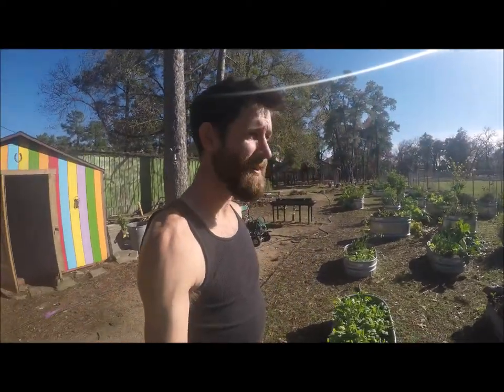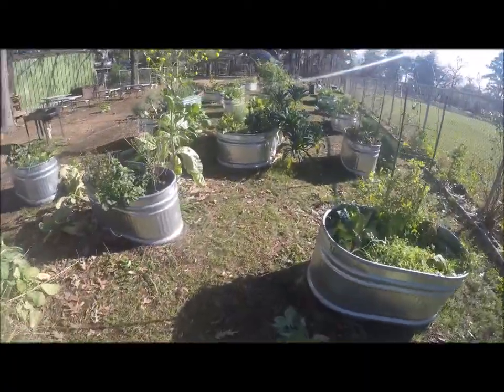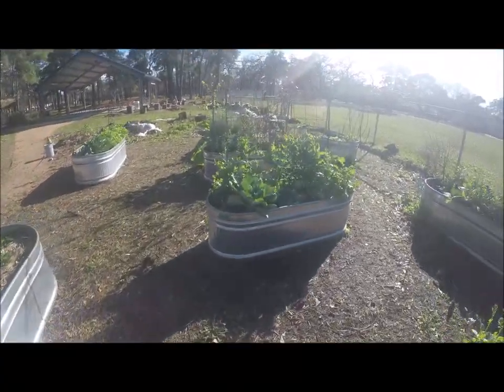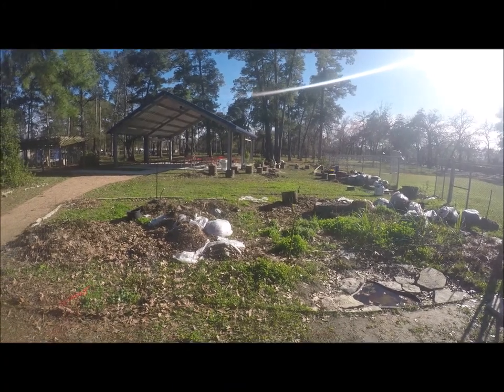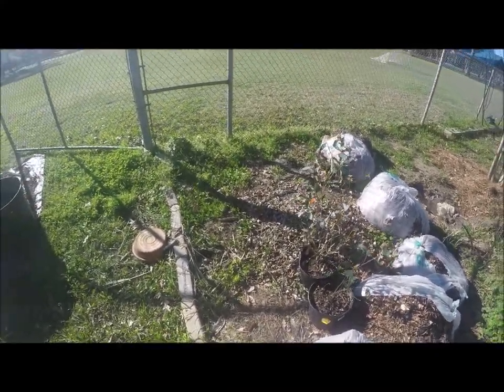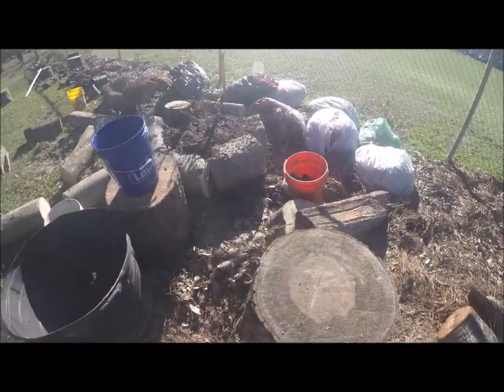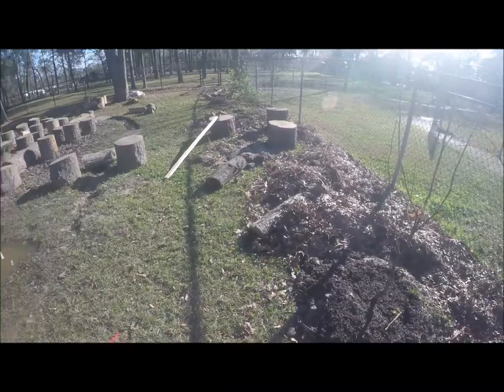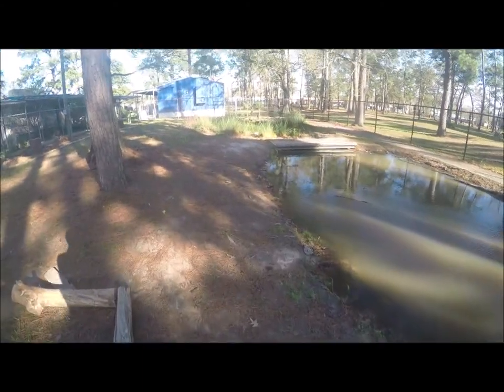School Garden Food Forest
Doing some documentation of a school "Forest Garden" in its early stages